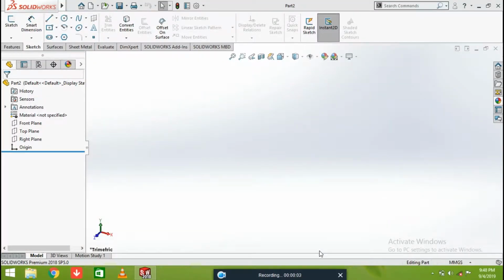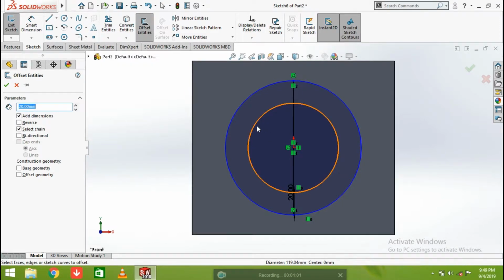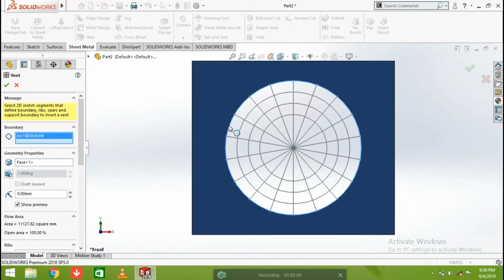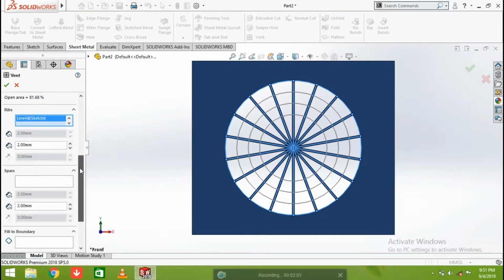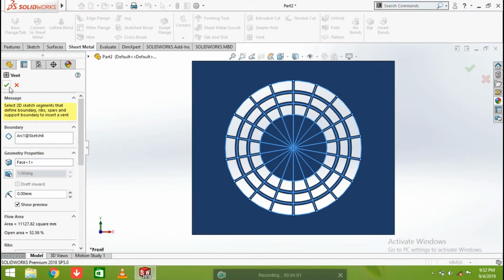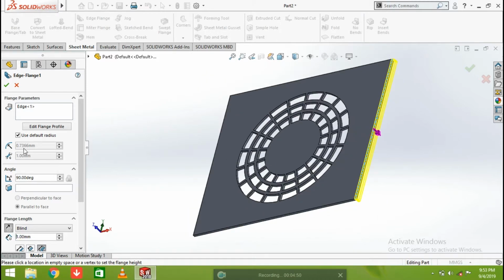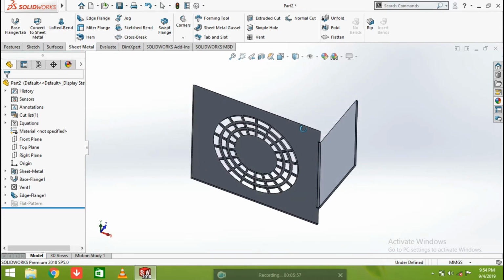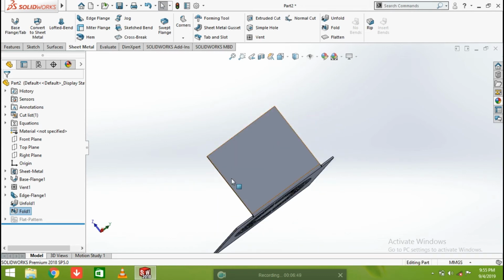Vent Feature | Edit sketch flenge | Solidworks Design Hub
In this video we are going to learn about vent command and  edge flange sketch command in sheet metal.